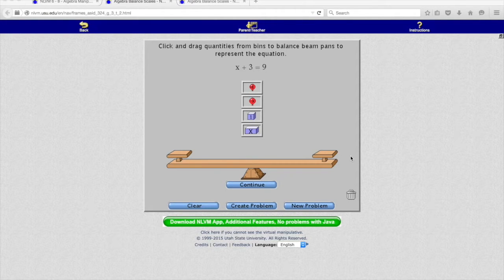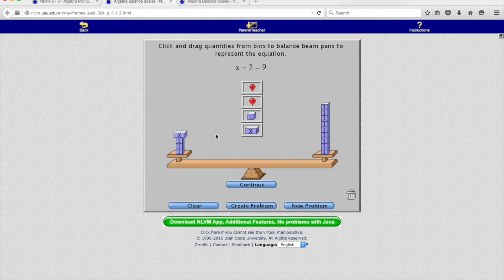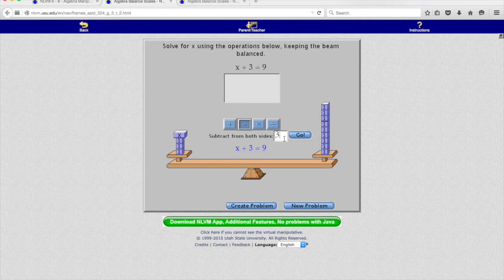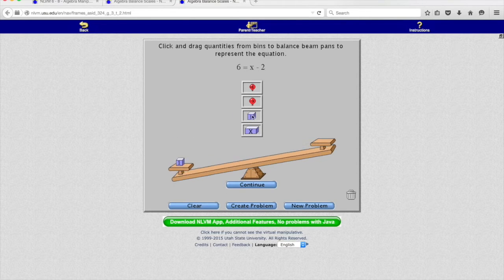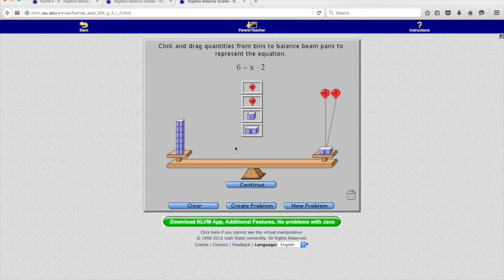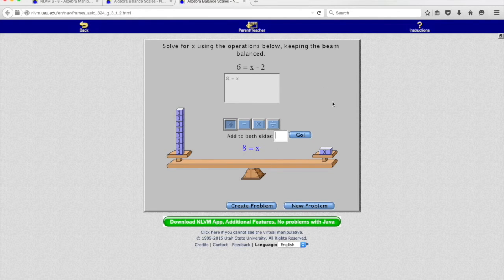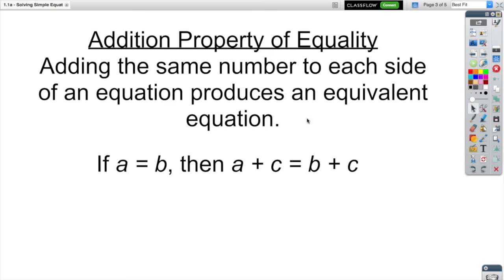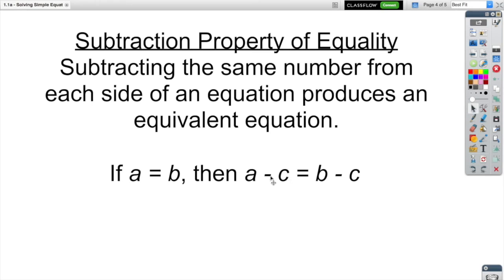1.1a.1 - Addition and Subtraction Balance Scale Examples